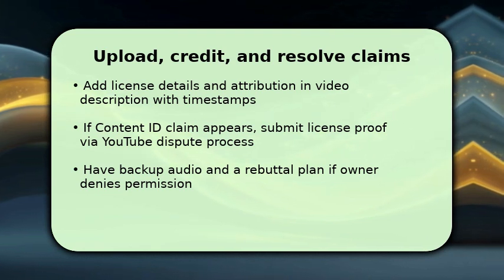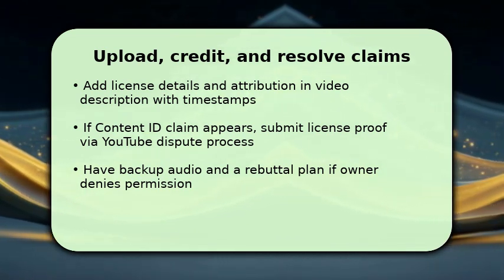How to Use Copyright Audio in Youtube Without Any Copyright Issues - Step by Step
Learn the legal ways to use copyrighted audio on YouTube through our comprehensive guide.